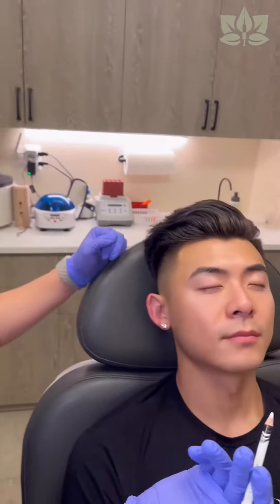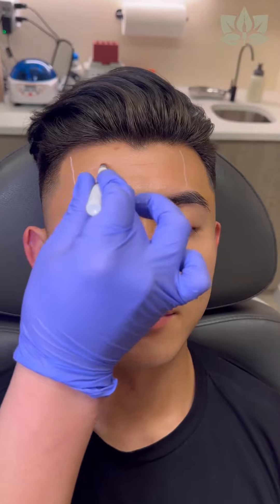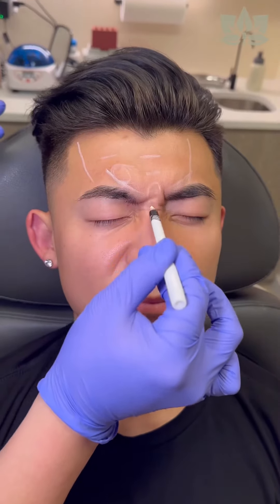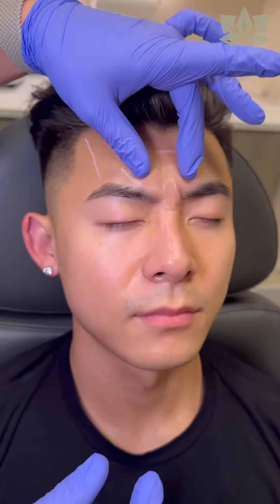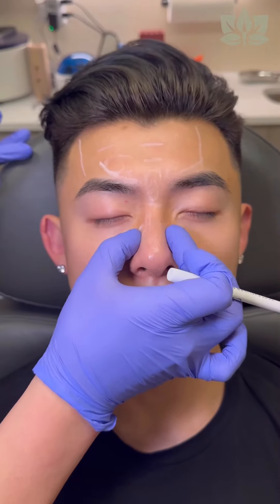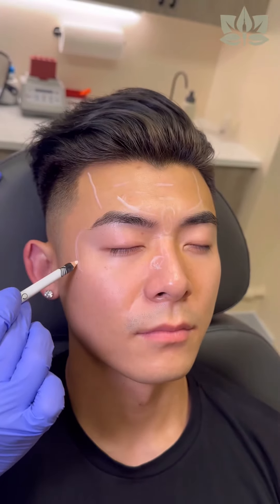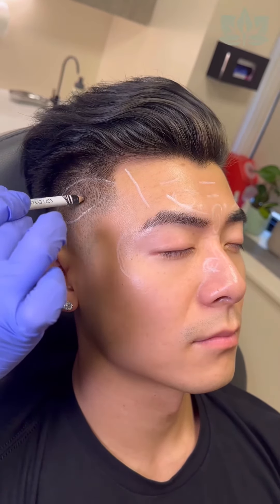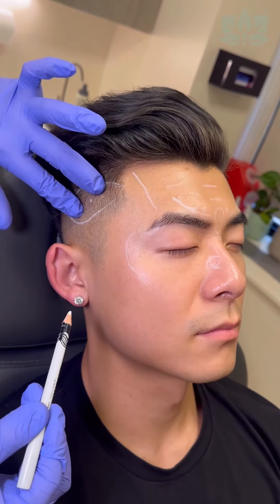Botox for Men Botox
It's time to prevent dynamic lines and wrinkles! ✨ Tune into @InjectorChris performing global optimization with Botox on our patient 🔮 If you want to look refreshed and prevent wrinkes, then come visit us here at @LushfulAesthetics 🍃